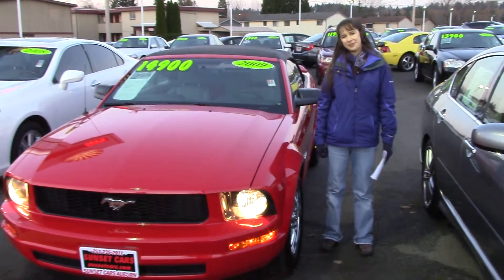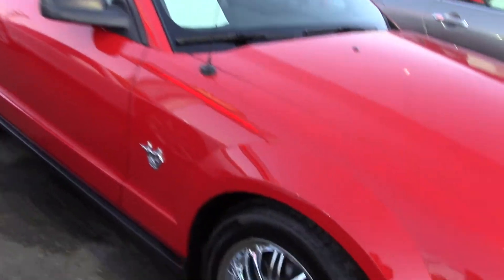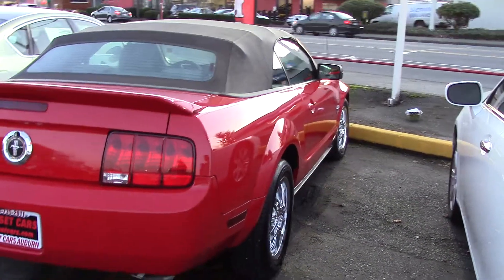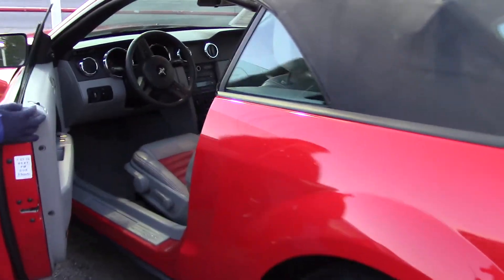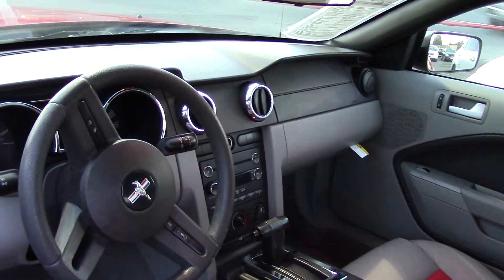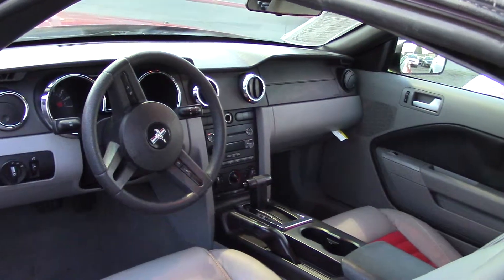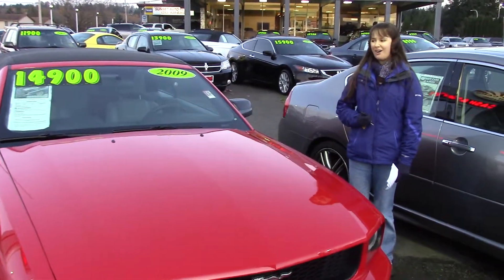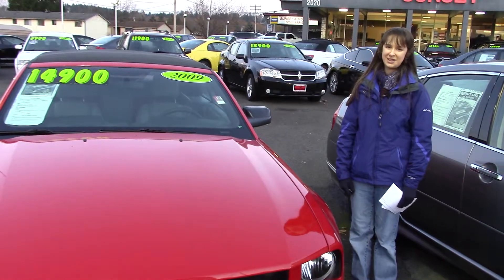2009 Ford Mustang V6 Premium (Stock #95778) at Sunset Cars of Auburn